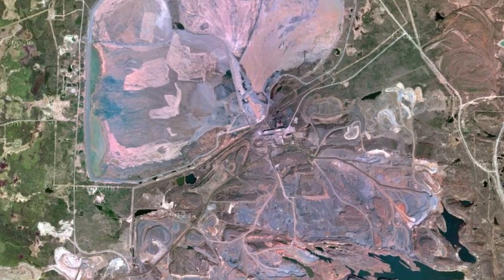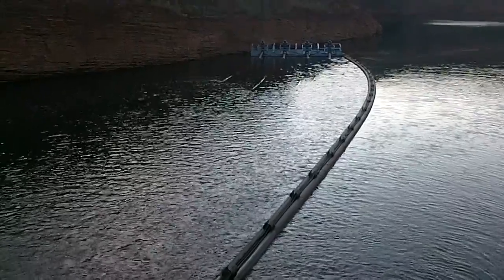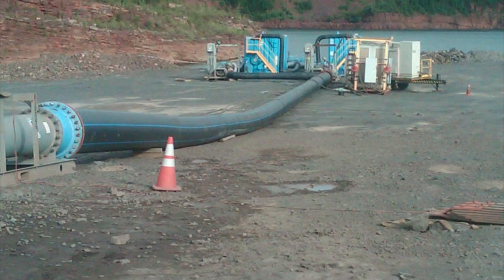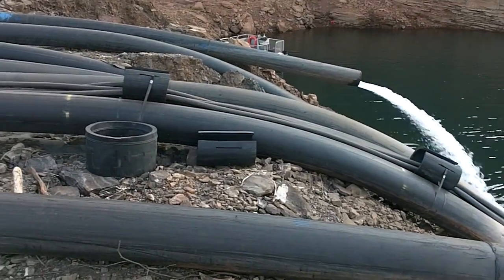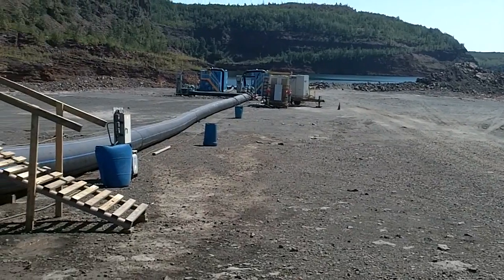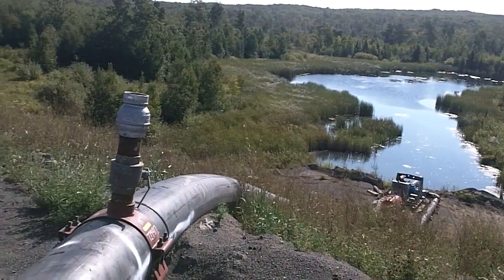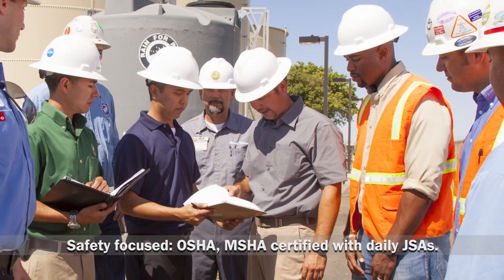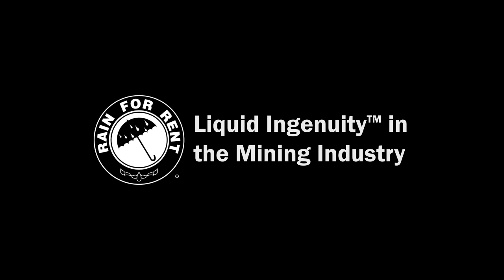Mine stays online during drought with Rain for Rent water transfer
This innovative pit-to-tailings pumping system provided the 10,000 gallons per minute the mine needed to stay in operation. The system pumped water over 2.5 miles.